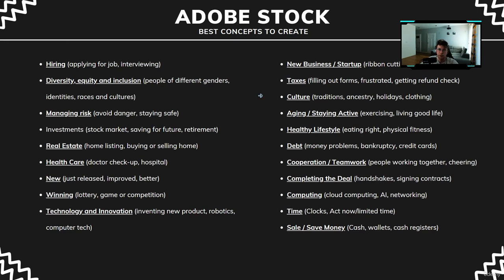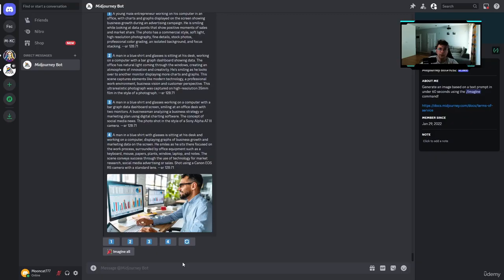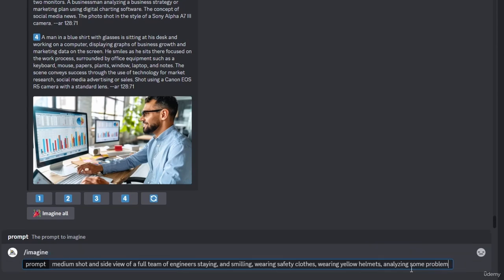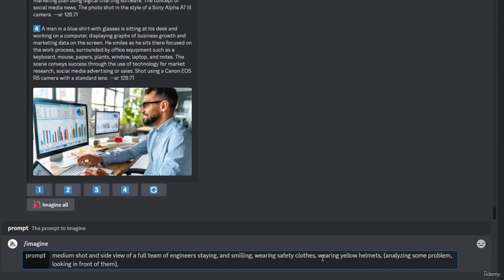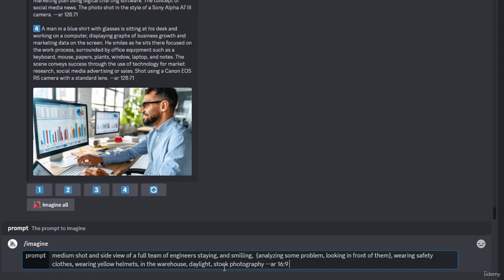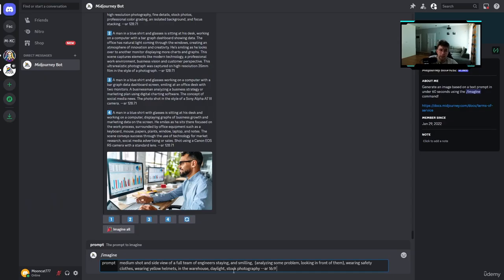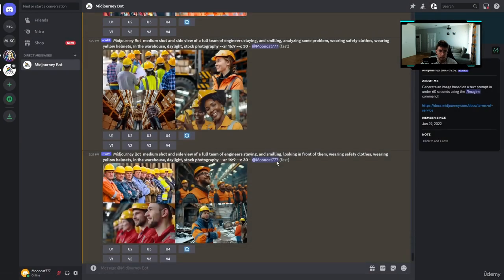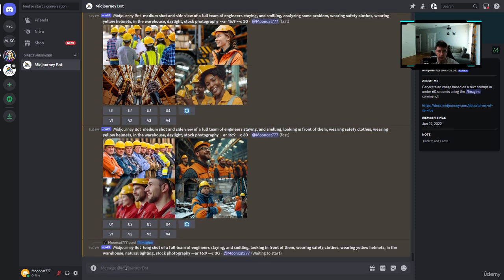(3) 12. Exercise Let's Practice What We Have Learned So Far!